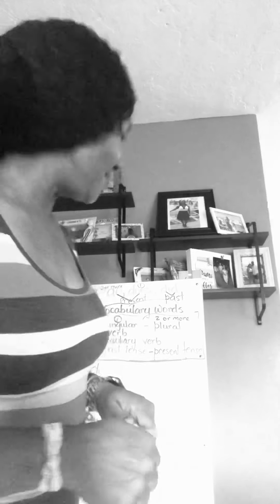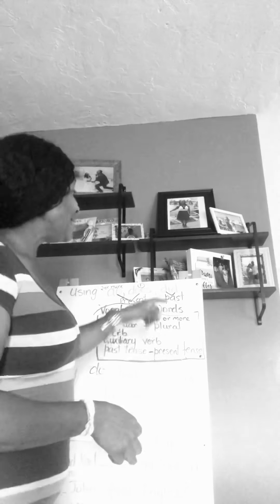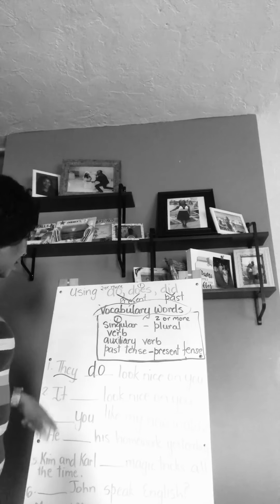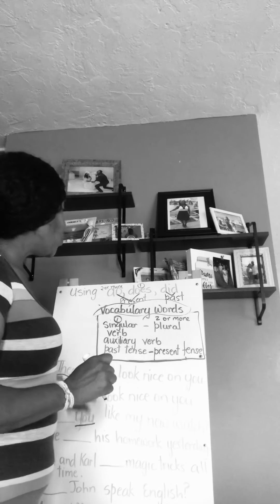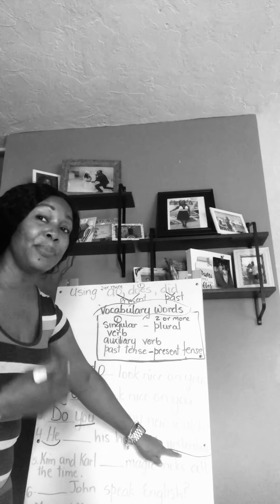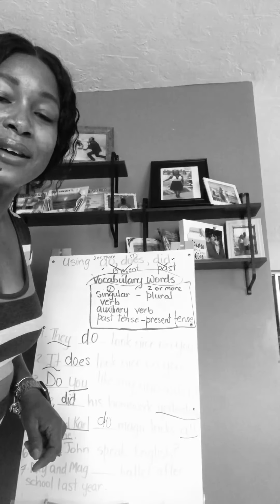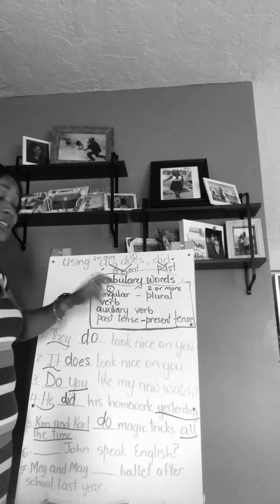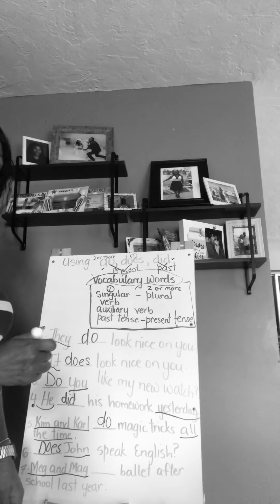Using DO, DOES or DID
How to use DO, DOES or DID correctly when writing or speaking.